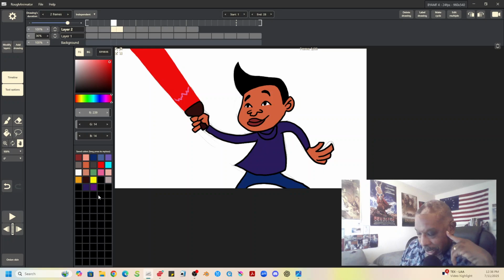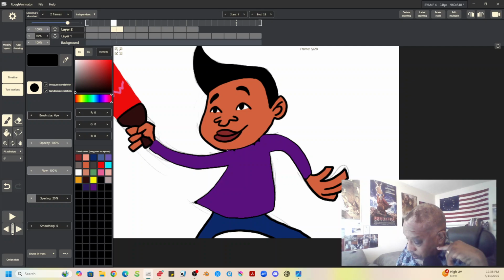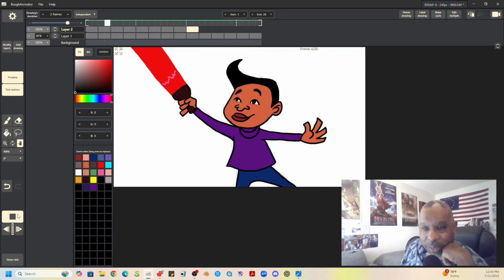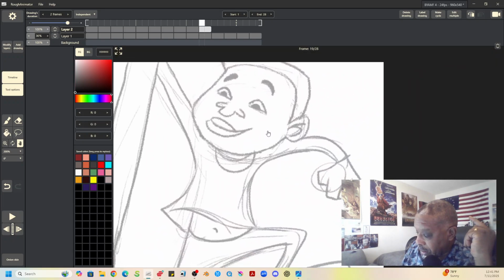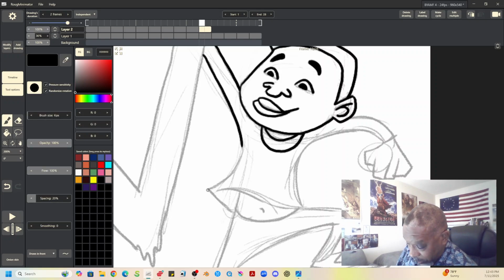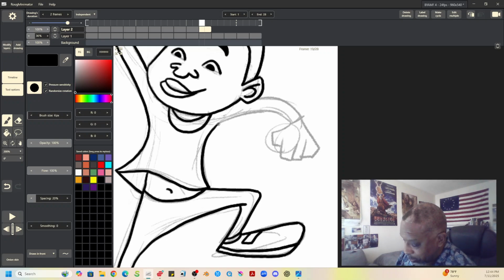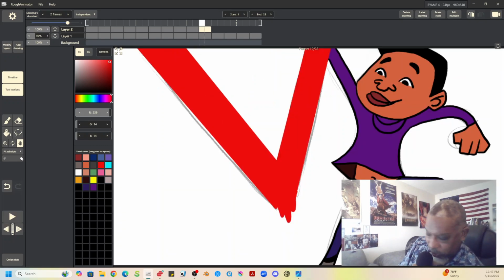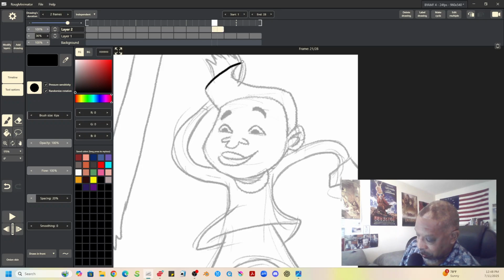LET'S ANIMATE a work in progress